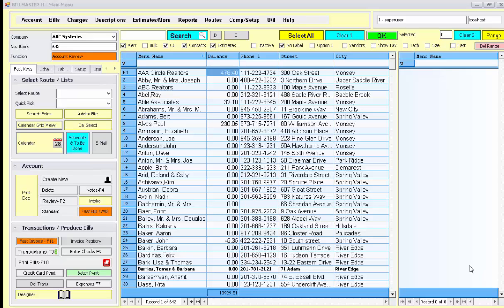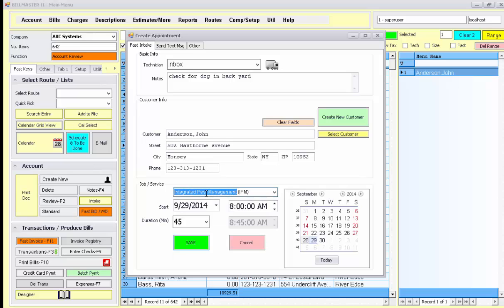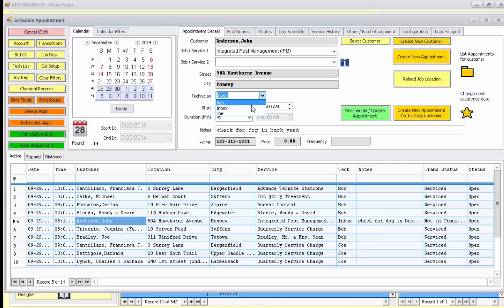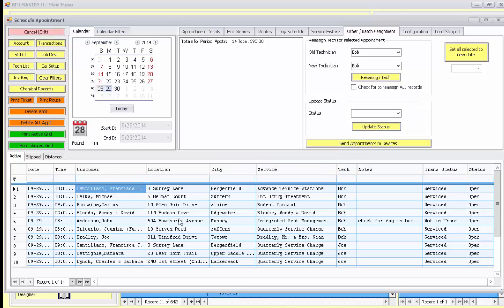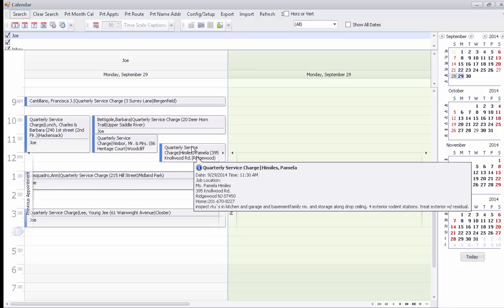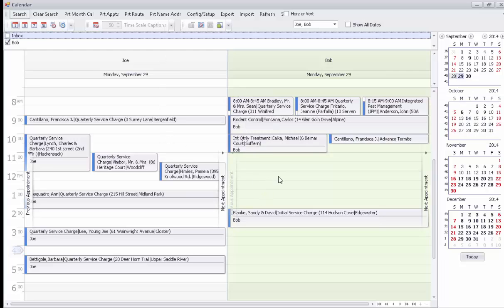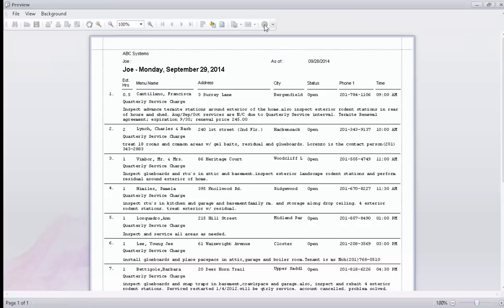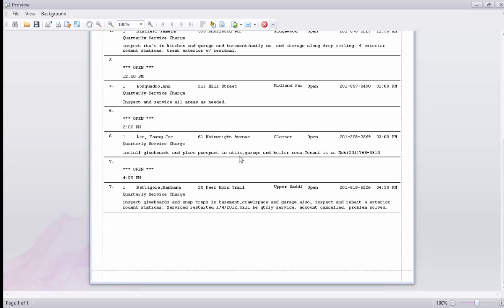BILLMASTER Software Schedule Work Orders 01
Show how to create a appointment using the intake screen